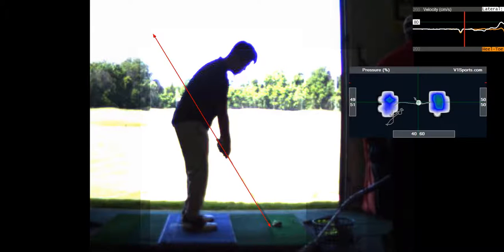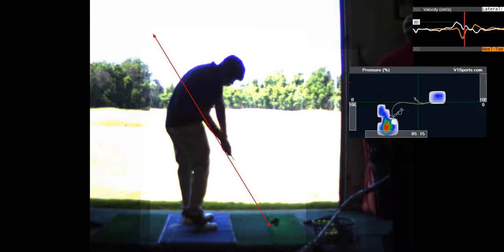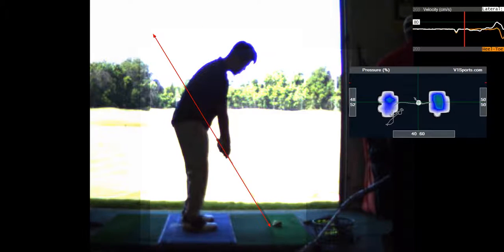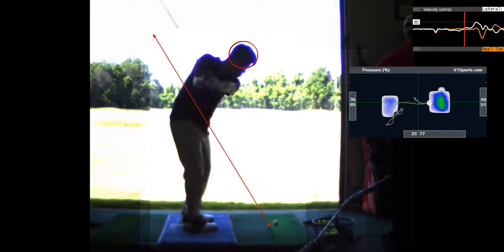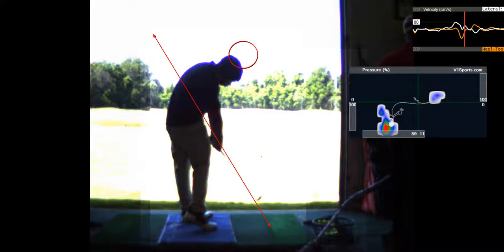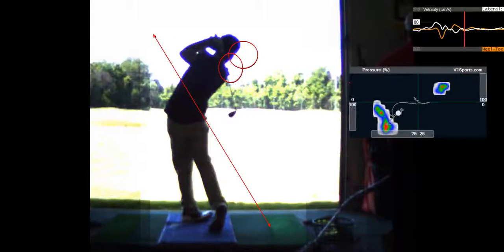V1 Pro analysis